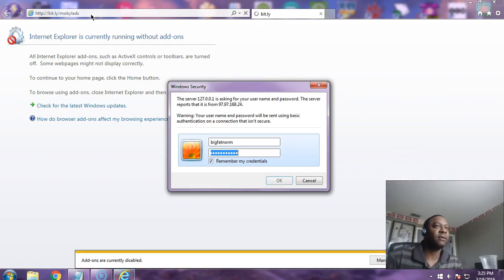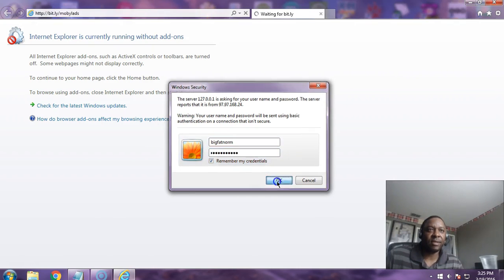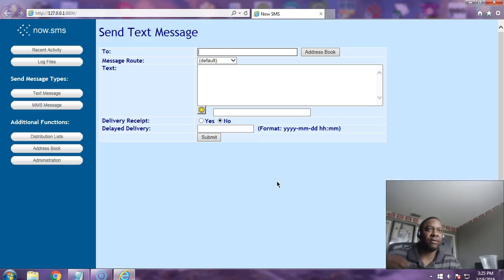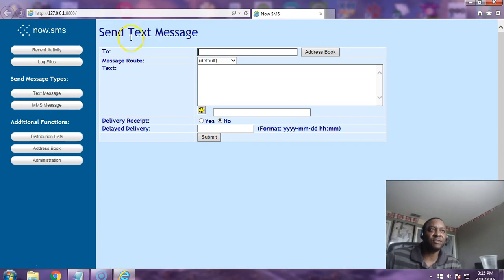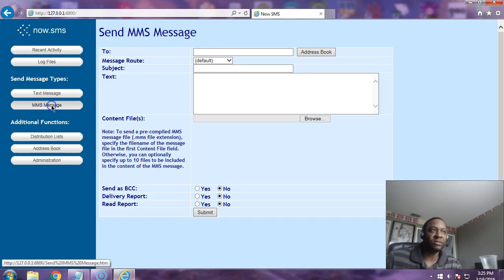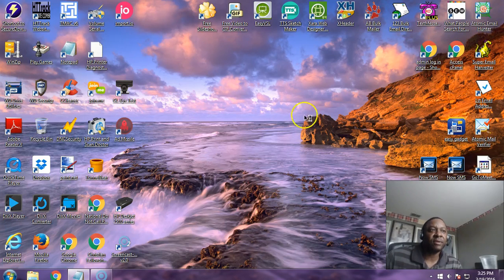gateway login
how to log into mobylads gateway.